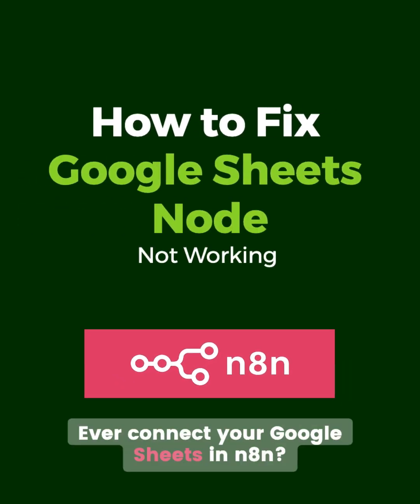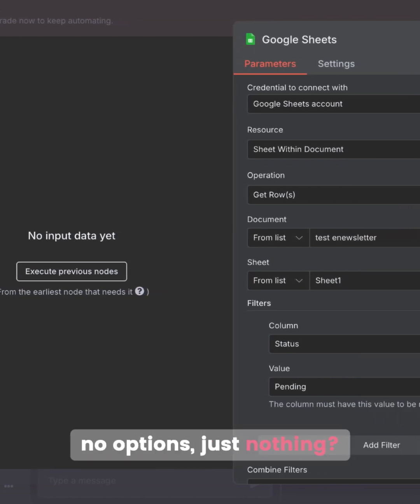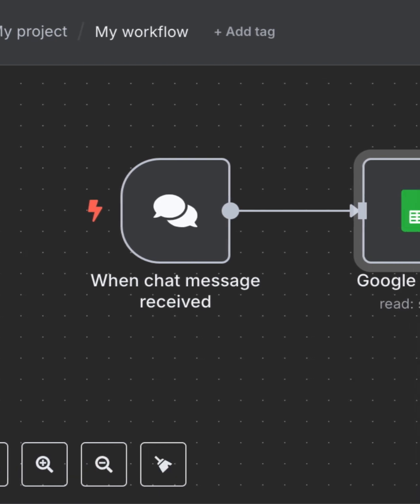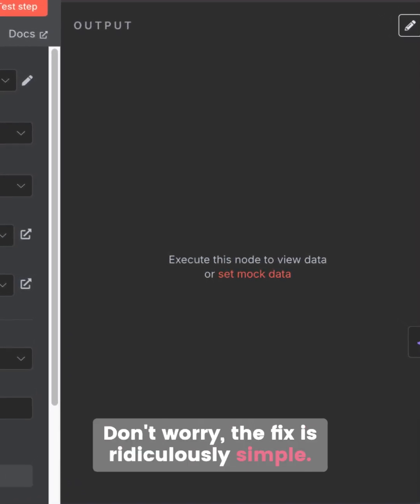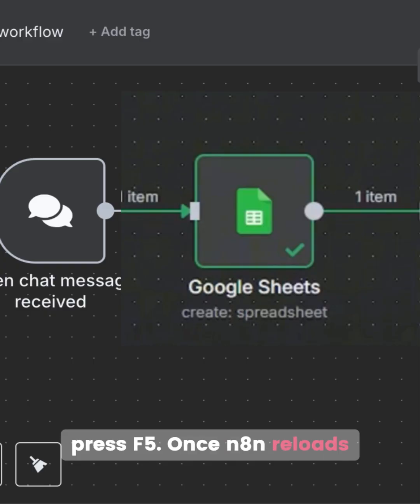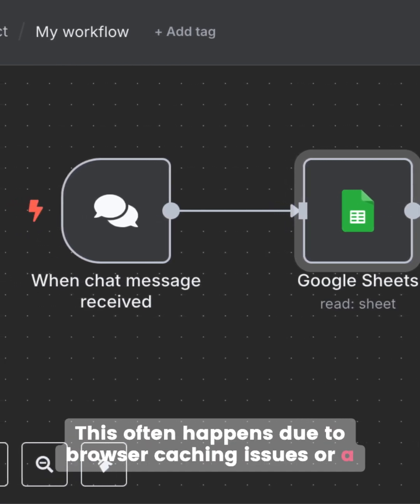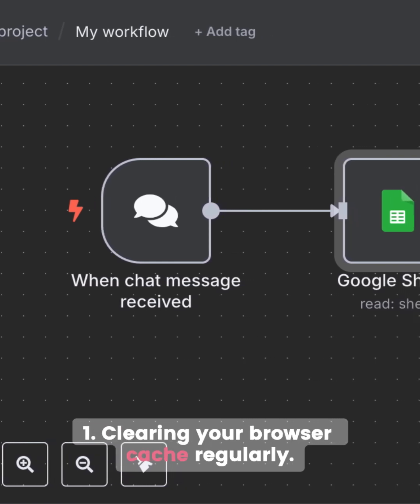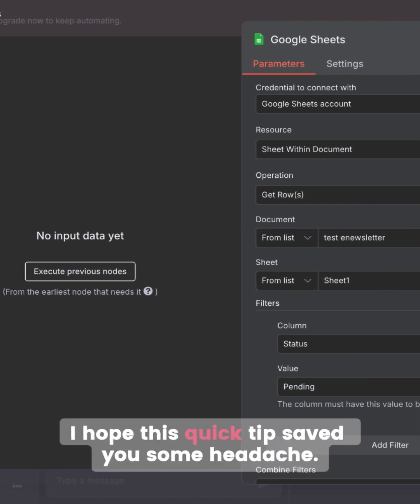🤖 n8n Google Sheets Node Not Working? The Quick Fix!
Ever connect your Google Sheets in n8n, everything looks fine, but the node dropdowns for Triggers or Actions are just... empty? No error message, no options, just nothing? It's a common beginner frustration; I've been there and freaked out. Then I've got the super quick fix!

You've added the node, connected your Google Sheets account – n8n even says "Connected!" – but when you click to pick a Trigger or an Action, nothing shows up. It's almost like it's frozen.

Don't worry, the fix is ridiculously simple: Just refresh your browser! Seriously. Once n8n reloads, navigate back to your Google Sheets node. And there you go! All the Triggers and Actions should now be magically available.

This often happens due to browser caching issues or a slight delay in n8n fully fetching all the available options after a new credential connection. To potentially avoid it in the future, try:

1. Clearing your browser cache regularly.

2. Or, even better, sometimes open n8n in an Incognito or Private browser window for initial credential setups.

I hope this quick tip saved you some headache! Happy automating!